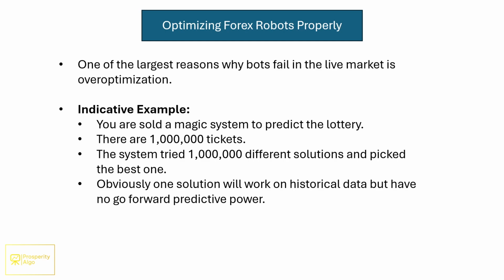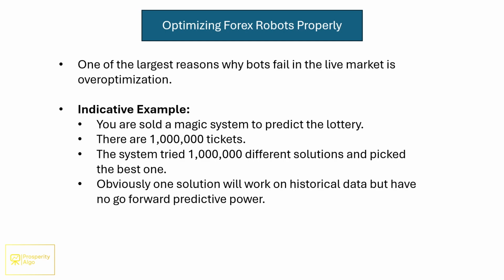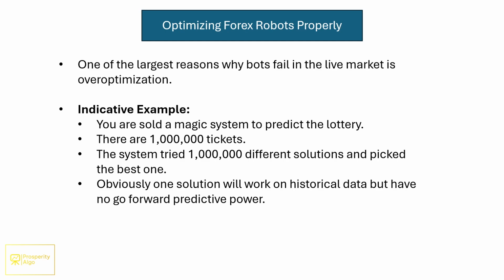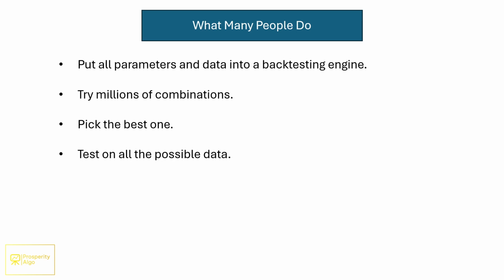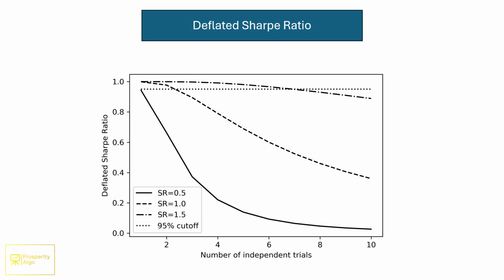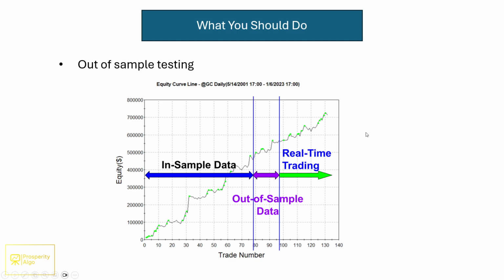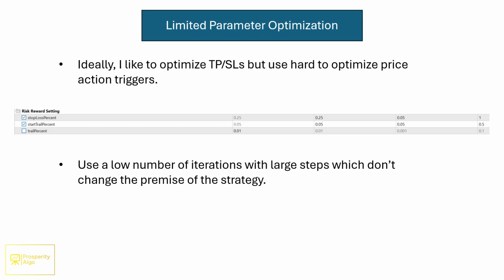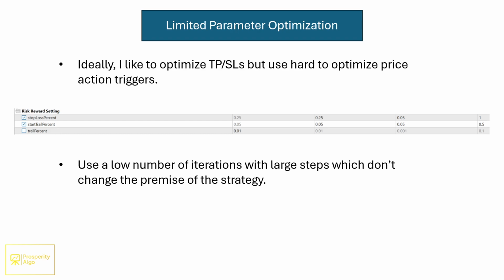How to Properly Optimize Forex Expert Advisors - Avoid Overfitting!